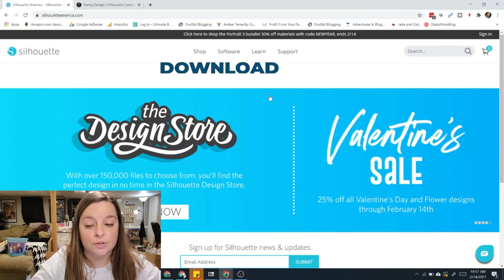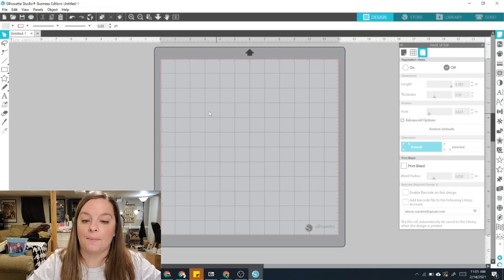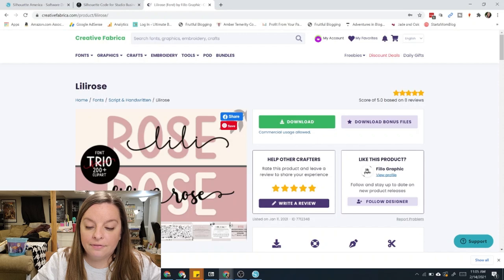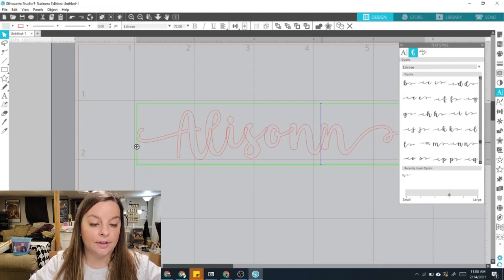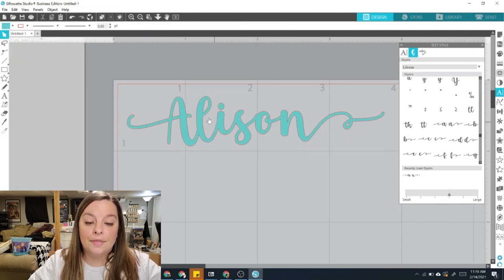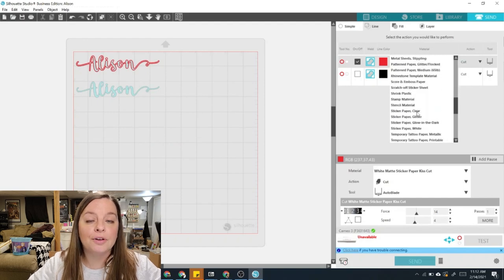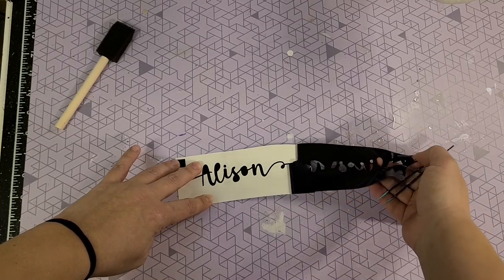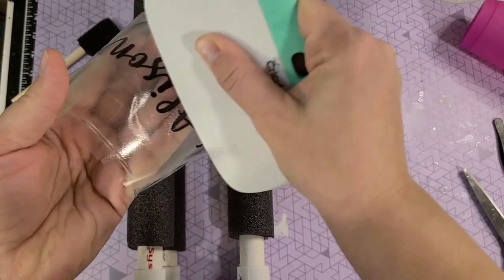Silhouette Studio for Beginners Episode 1 | Upgrading Software & Downloading Fonts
This silhouette studio for beginners tutorial will walk you through creating a vinyl decal for beginners. The purpose is to show you exactly how to make a project while demonstrating how the silhouette studio software works. Silhouette Studio is a great program to help you design all of your craft projects. It can be overwhelming for beginners so i will walk you through exactly what features you need to get started!

Silhouette Studio for Beginners Episode 2: Coming Soon!

0:00 Intro
2:10 Download Software
2:49 Page Set up Menu
4:40 Upgrade Software
6:03 Install Fonts
8:22 Glyphs
10:28 Weld
11:54 Saving Files
12:30 Cutting Vinyl
16:00 Weeding and Applying Vinyl

Transfer Tape

Making Tumblers, keychains, pop sockets, and Starbucks cups are some of my favorite crafts! If you're interested in learning more and exactly how to make them yourself, you're in the right place!